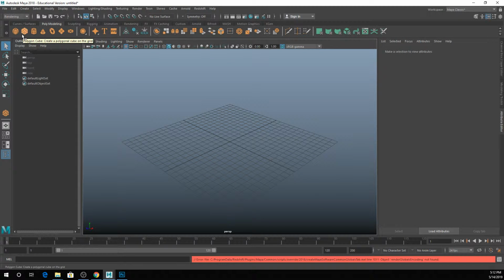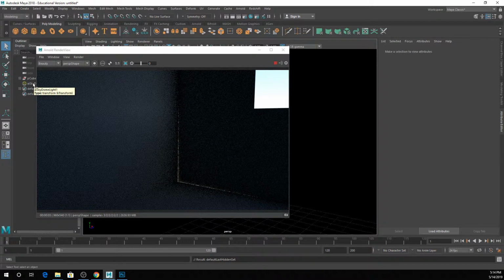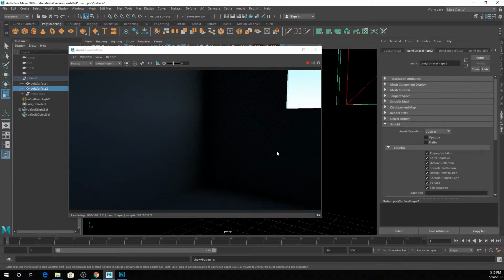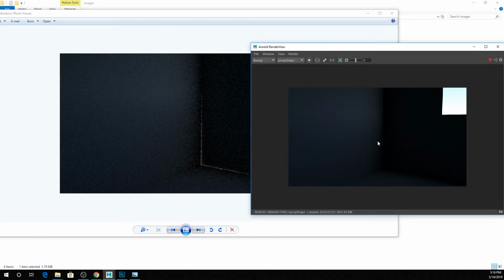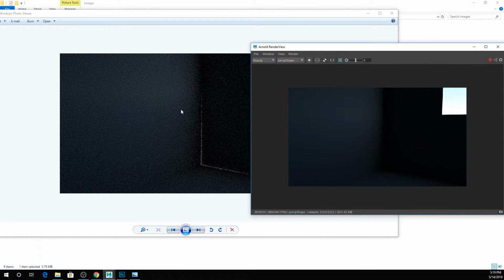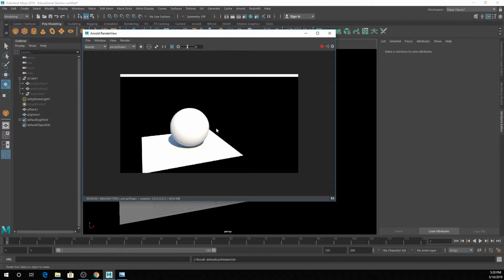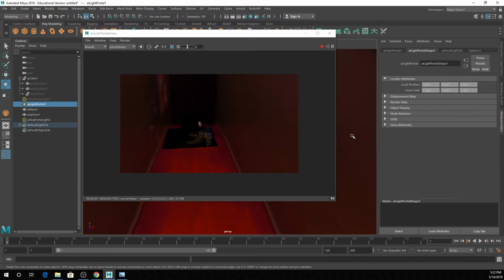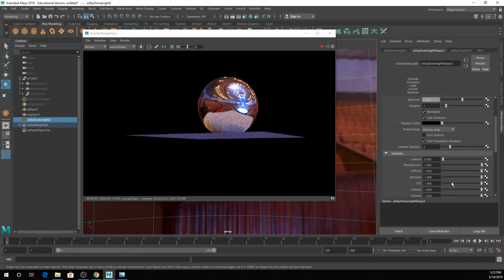CGI2_003_PortalLights02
Functional portal lights in a new scene